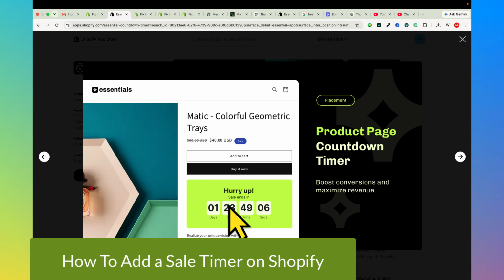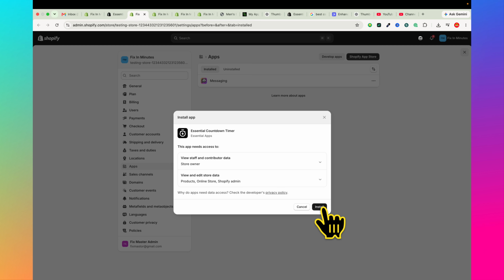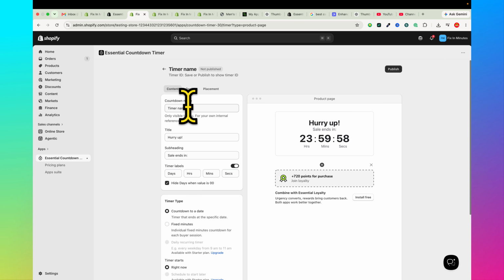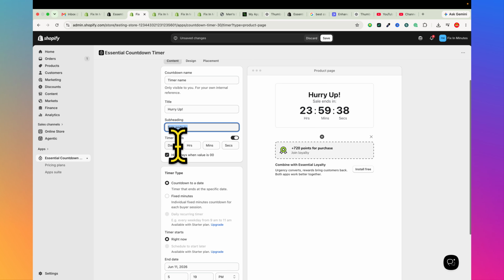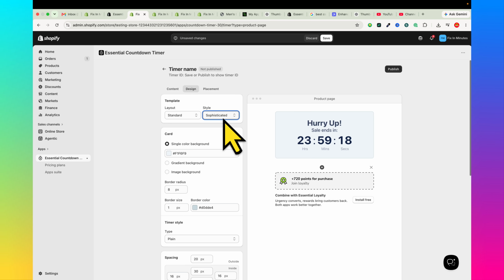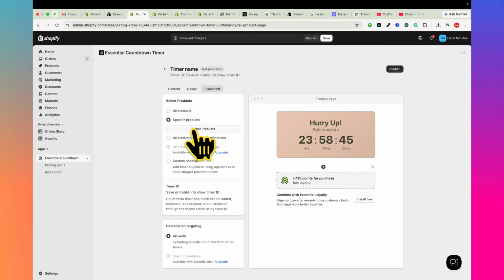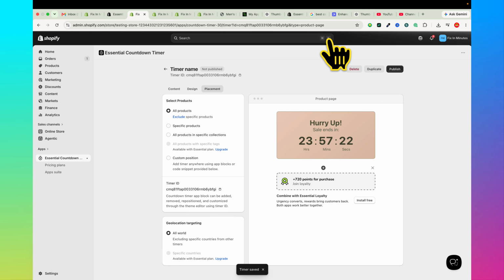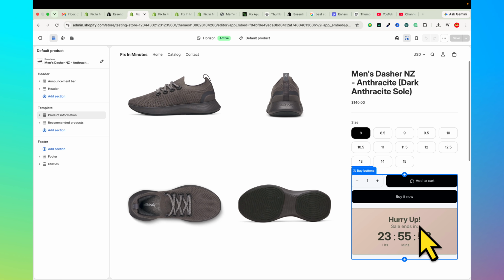How To Add a Sale Timer on Shopify (Quick & Easy)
Learn how to add sale timer on shopify in this quick and easy tutorial.